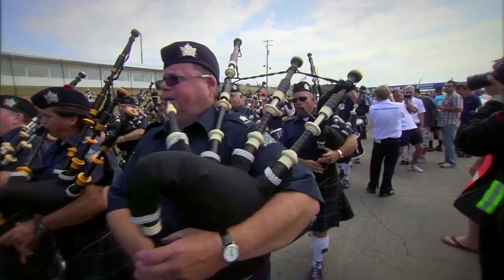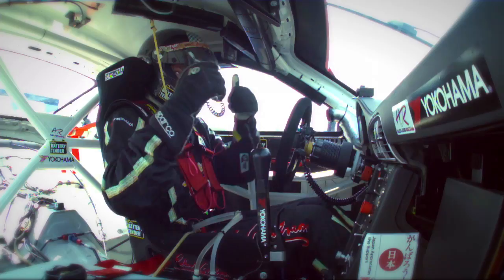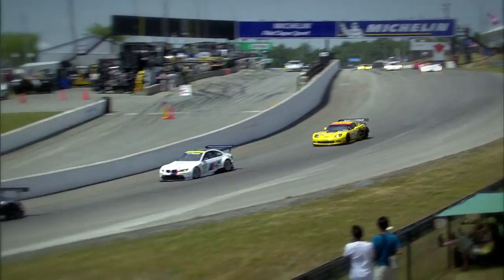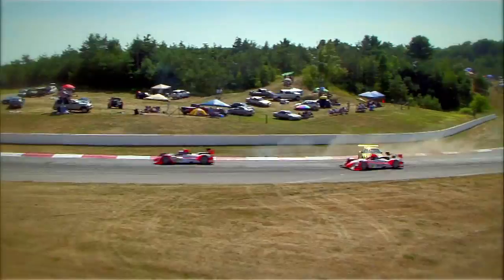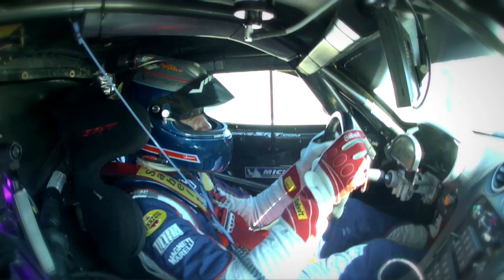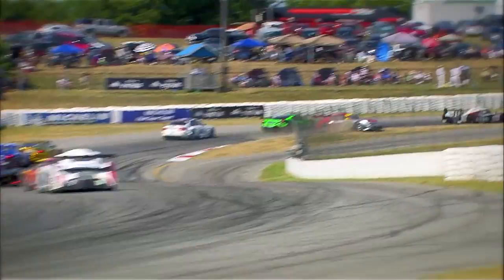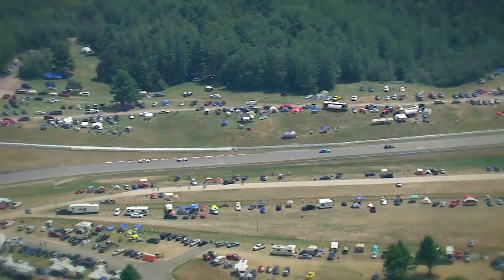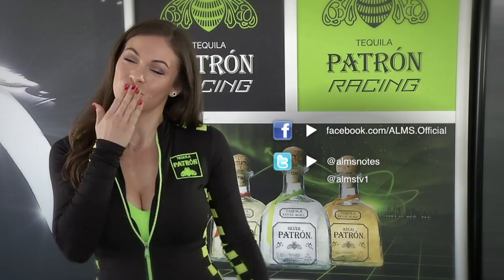2013 Mosport - Preview - ALMS - Tequila Patron - ESPN - Sports Cars - Racing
BAR1 Motorsports' Kyle Marcelli, Corvette Racing's Antonio Garcia, SRT Motorsports' Kuno Wittmer, and Flying Lizard Motorsports' Spencer Pumpelly discuss their expectations for the sports car race at Canadian Tire Motorsport Park.

The American Le Mans Series presented by Tequila Patron sports car racing returns to the Mobil 1 SportsCar Grand Prix of Mosport on July 21, 2013. Follow the race LIVE on ESPN3 starting at 11:45 AM eastern or on your TV on ESPN2 starting at 1:00 PM eastern.